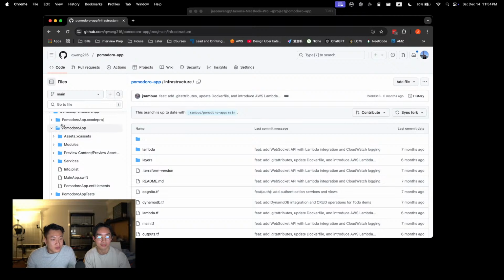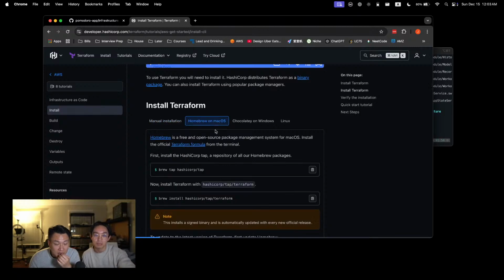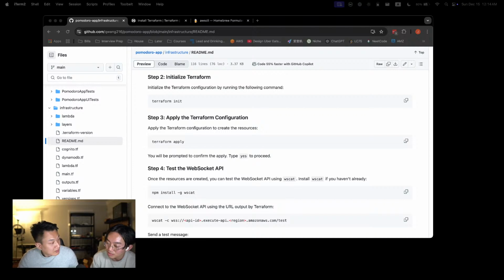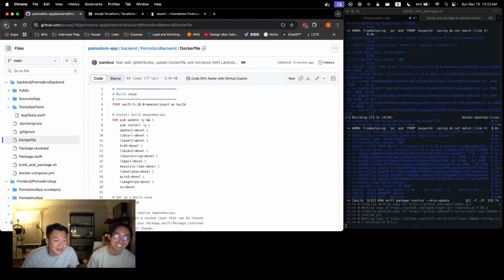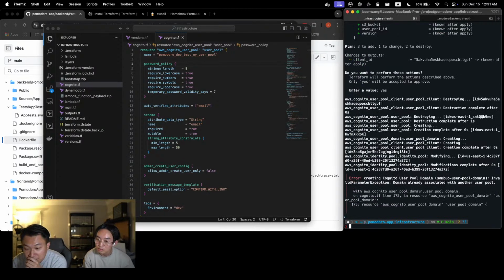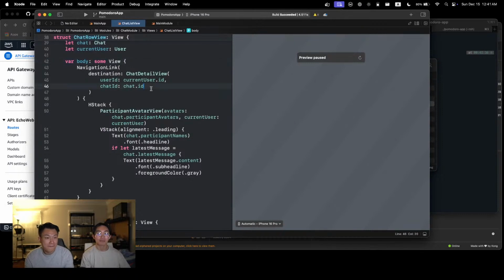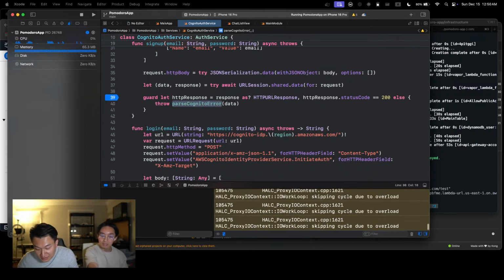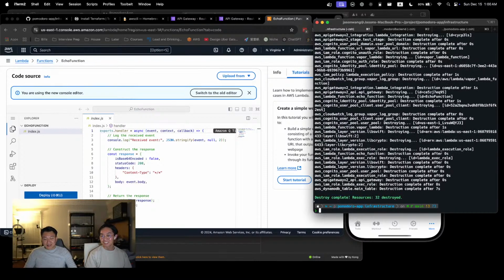Run Terraform on AWS for Pomodoro App